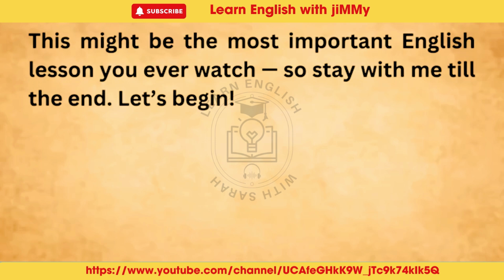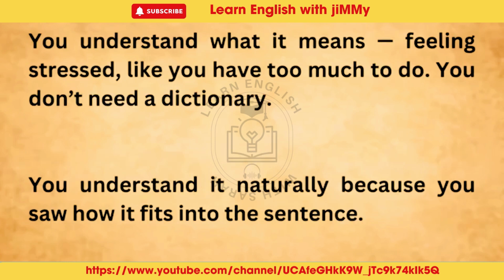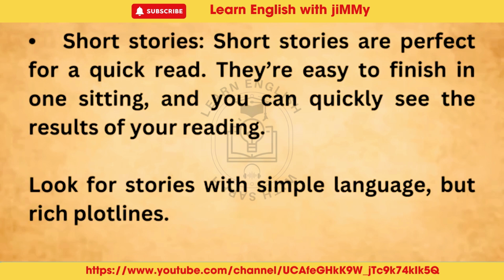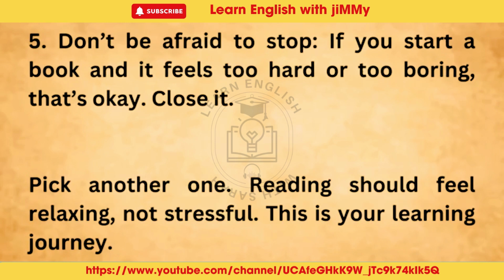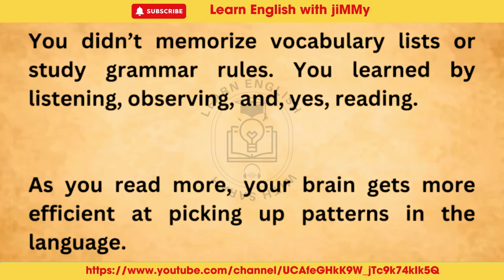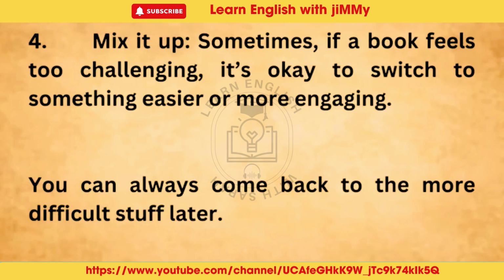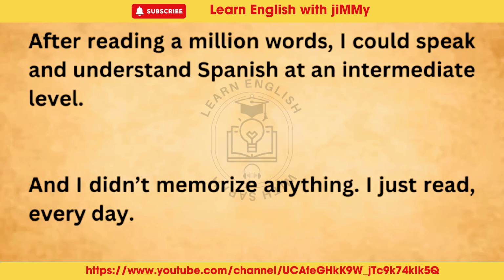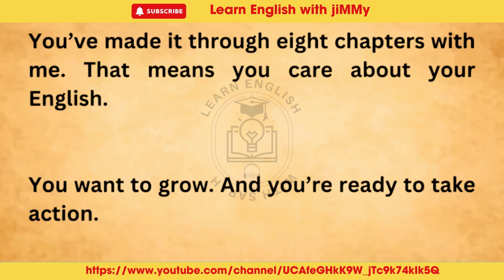The Secret Habit of Highly Successful People! 🔥 English Speaking Practice || English Audio Podcasts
Welcome to Learn English with Sarah and Jimmy! 🌟 Whether you’re a beginner or looking to sharpen your conversational skills, this channel is your go-to resource for rapid English acquisition.

Join me as we explore engaging lessons that cover practical language skills, effective tips and tricks, and cultural insights to enhance your learning experience. With a mix of interactive lessons, real-life scenarios, and daily practice exercises, you’ll gain confidence in speaking and understanding English in no time!